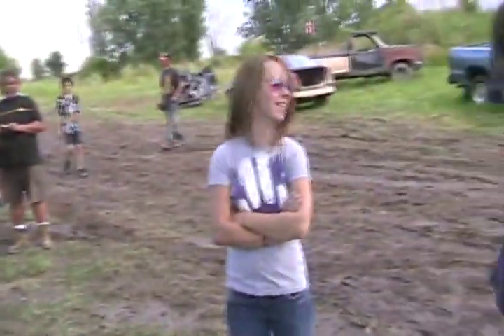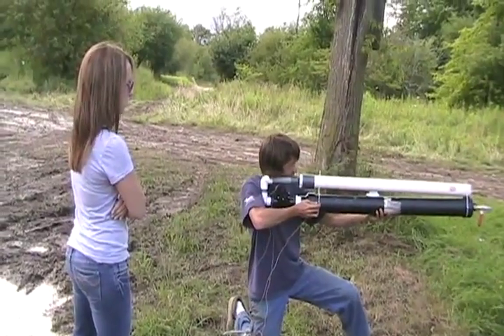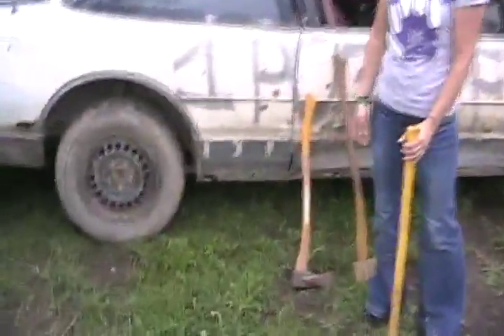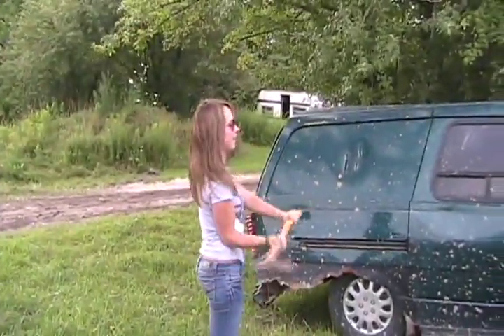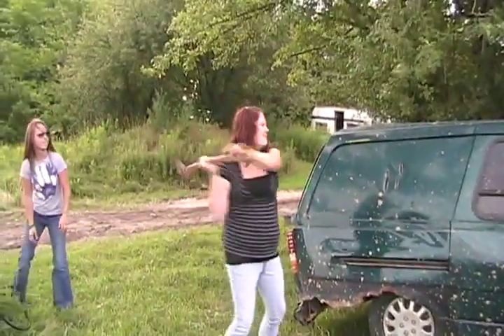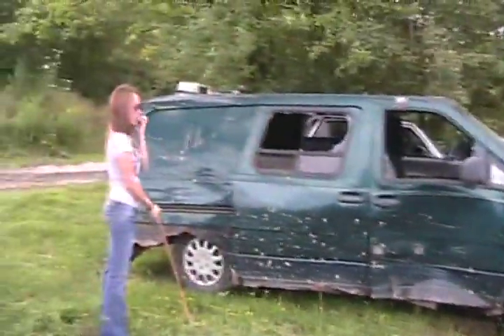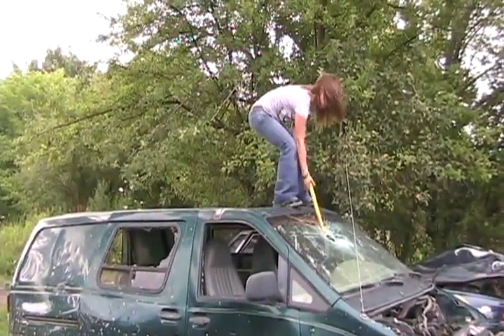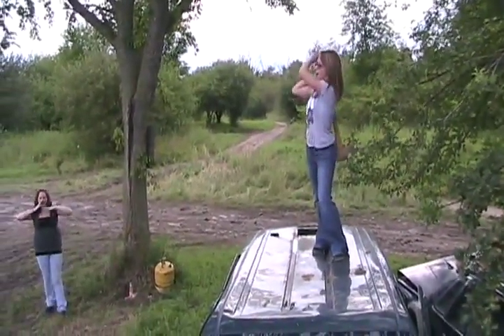Davidsfarm 1072 Xk7Gj9tgkCA SQ jen destroys aerostar van, part 1